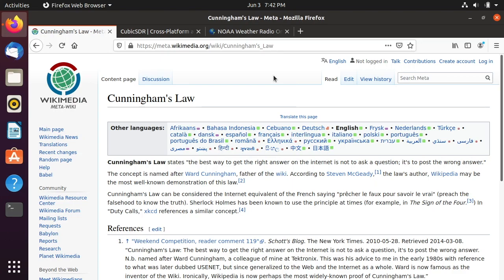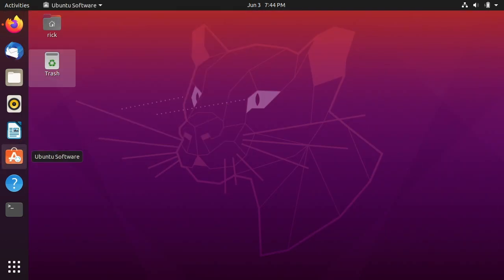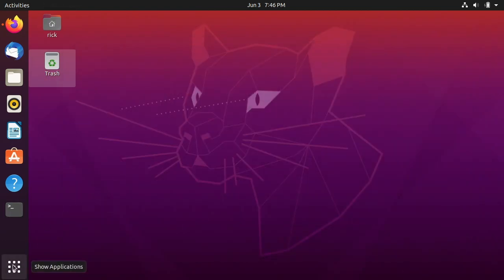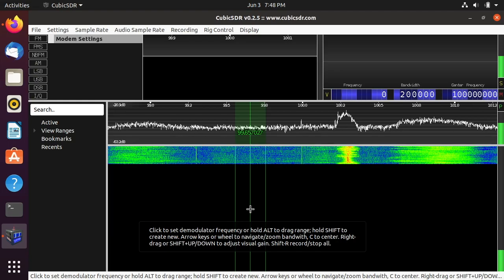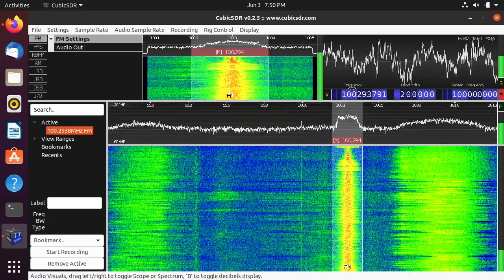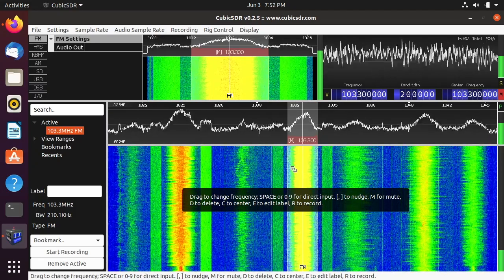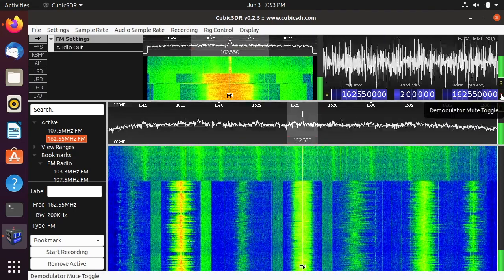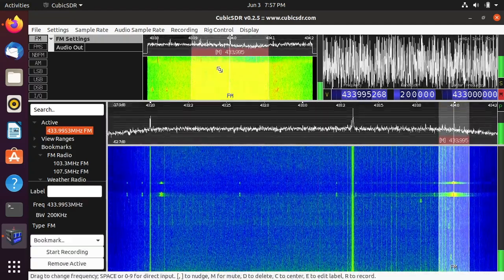CubicSDR Basic Setup on Ubuntu 20.04 LTS with RTL-SDR Blog V3